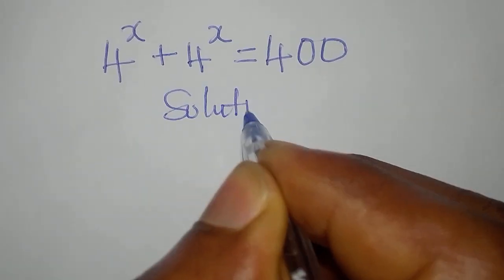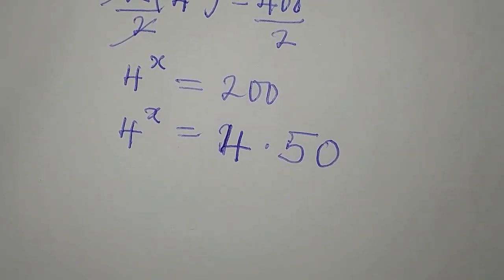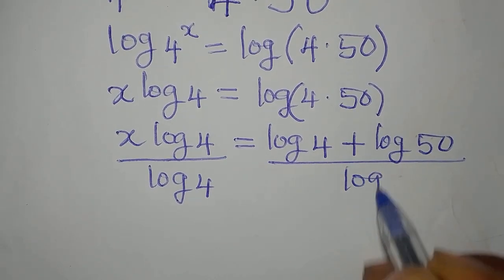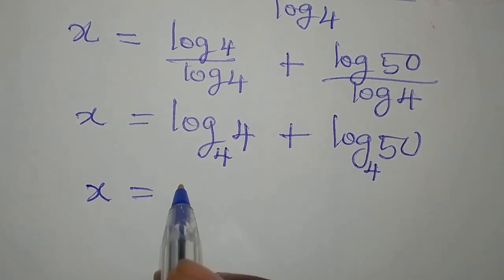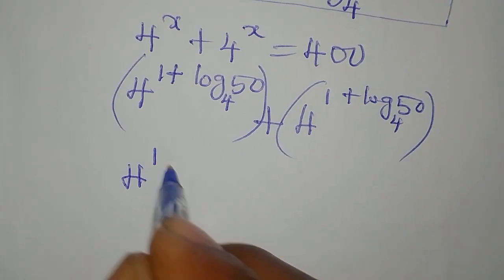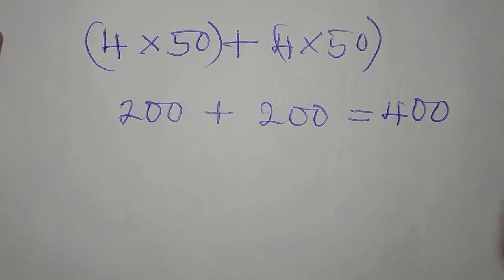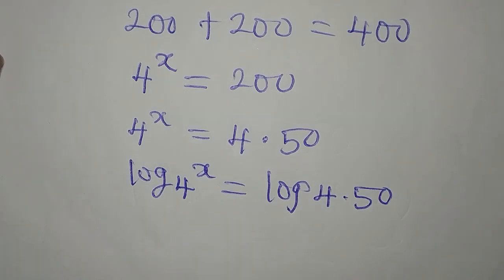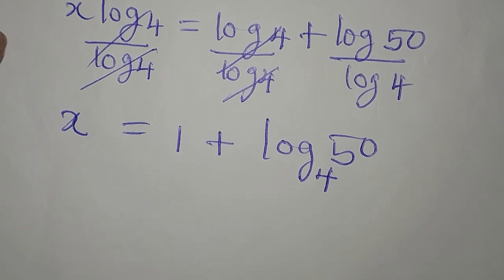Olympiad Mathematics| Indian | Can You Solve This?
This is beautifully solved 👏